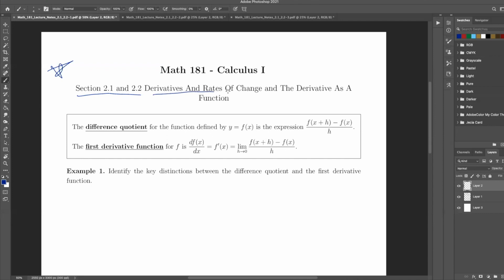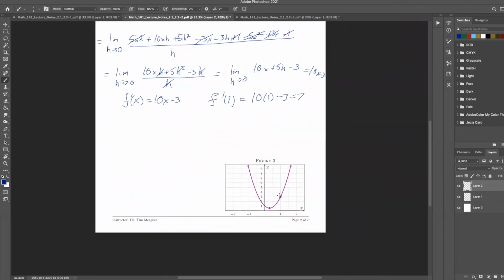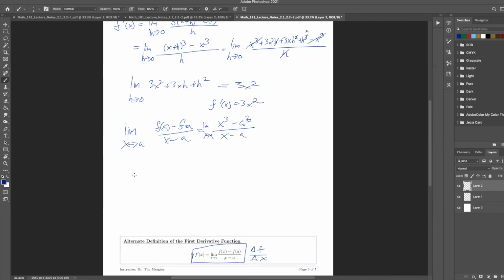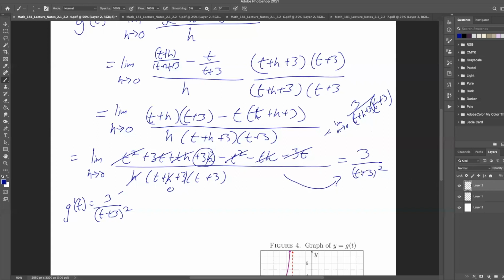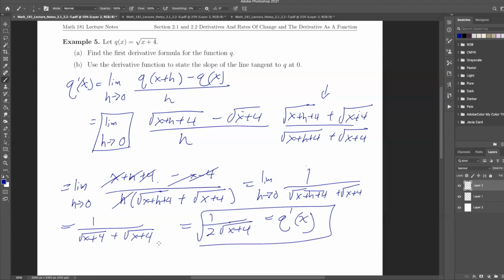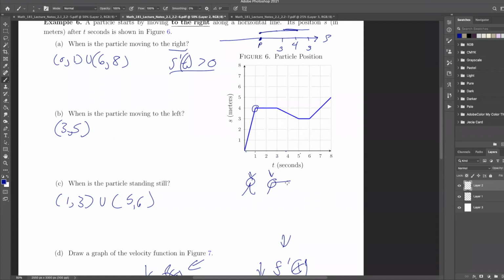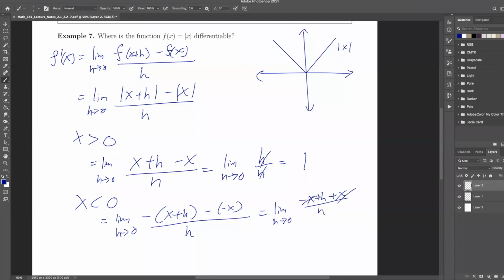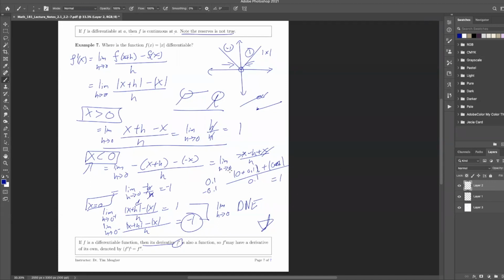Math 181 2.1 and 2.2